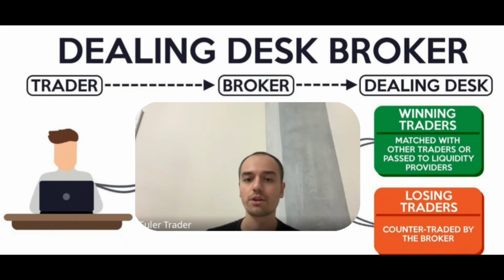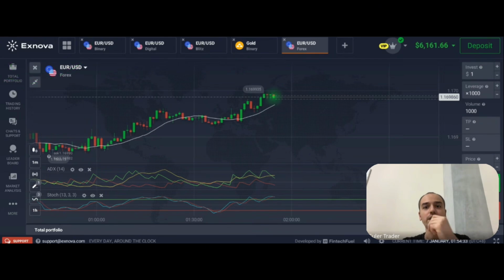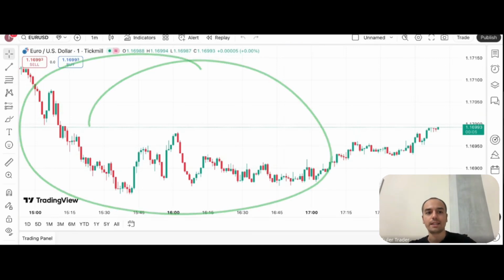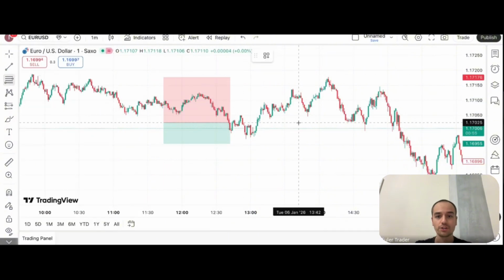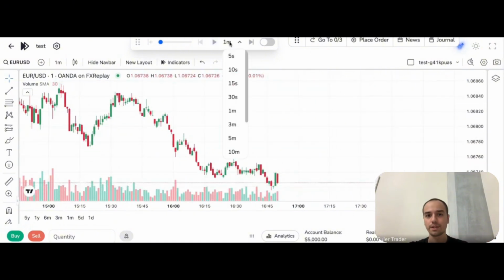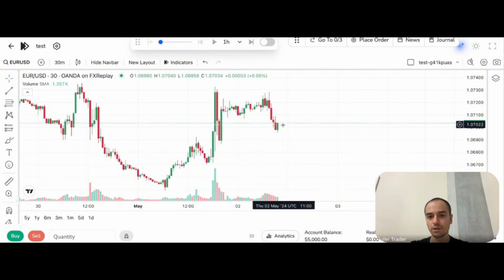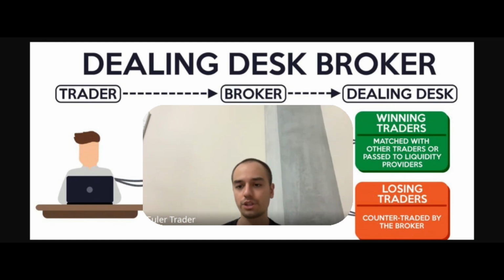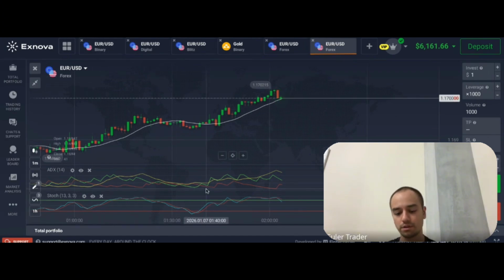What is a forex broker, types of brokers for analysis, trading, backtesting in 2026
Discover the proven strategies to maximize your learning and results